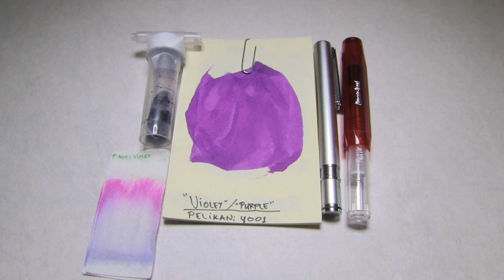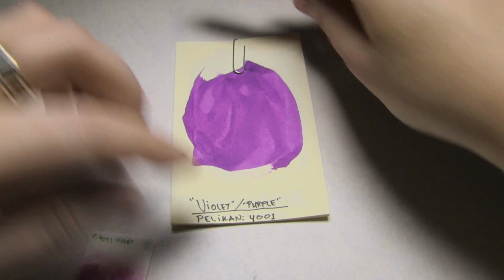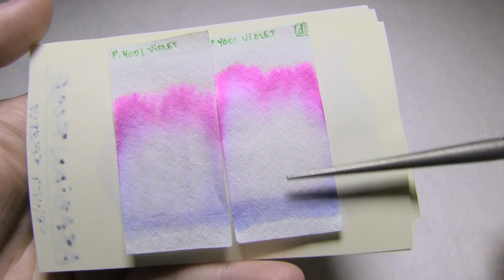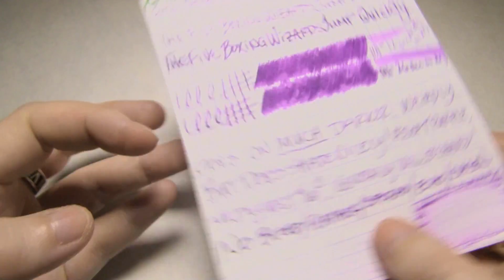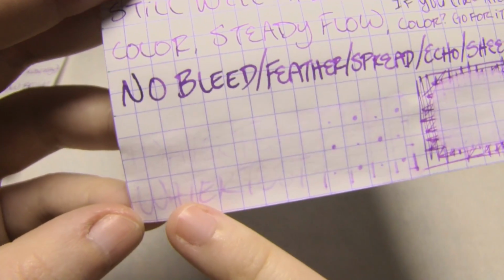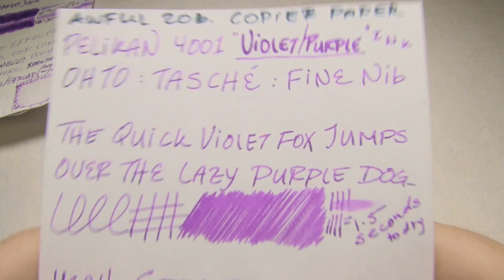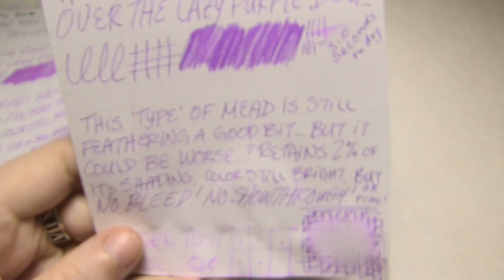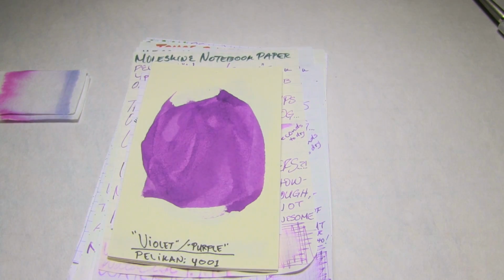Ink Review: Pelikan's 4001 "Violet" Ink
Here I review an ink by Pelikan, from their 4001 Series, by the title of "Violet"...maybe...? (it's a Pink-ish medium-Purple/Violet ink, with nice shading, and barely-wet flow). Here-in may be found my own thoughts and opinions on the matter, as well as some test results I have for (among other factors) water-resistance on Clairefontaine, Fabriano, Rhodia, Tomoe River, Copier Paper, Mead Notebook Paper, and Moleskine papers; and using both a Ohto Tasché with a Fine nib, and a Kaweco Ice with a Double-Broad nib as pens for these tests/experiments.